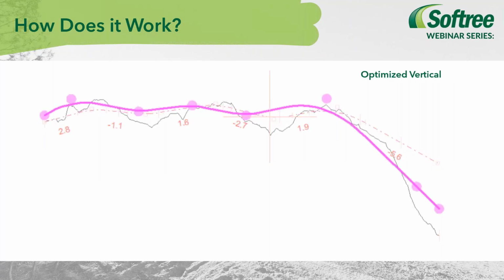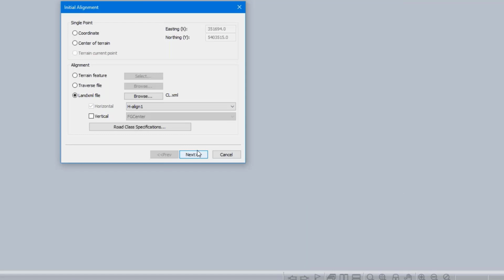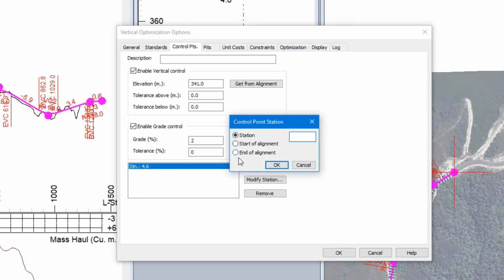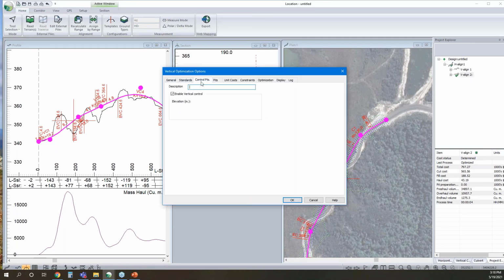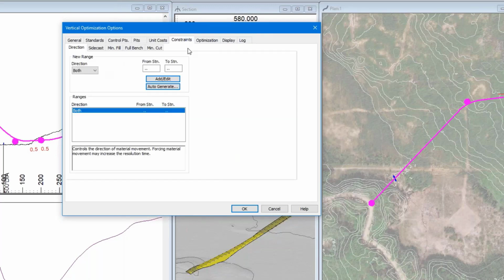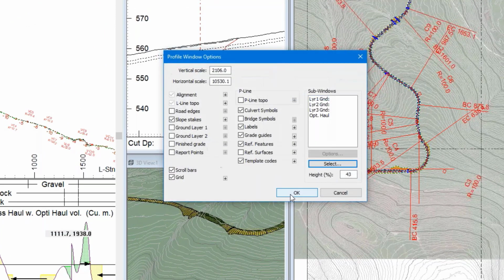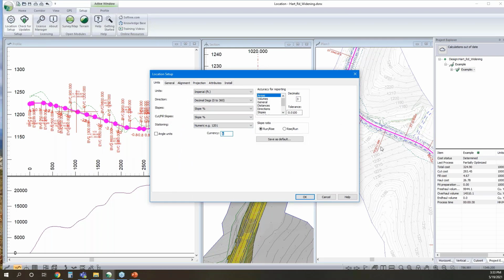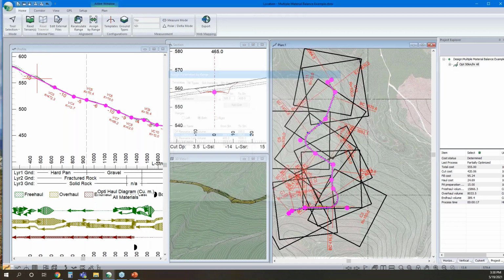How to Optimize Earthworks for a Road Project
In this introductory webinar, we demonstrate how to optimize the earthworks (movement and embankment/excavation) for several road projects, including a road designed in another civil design software, a road through a swamp, and an overlay project.

0:00 Why Optimize Your Earthworks
0:54 Webinar Agenda
1:41  How Does it Work?
5:45 Project #1 Optimizing a Road Designed in Another Software (via LandXML import)
7:30 Assigning Costing: Handling & Movement Costs
9:28 Design-Time Costing: Cost Before Optimization
9:50 Setting up Earthwork Optimization Parameters
12:00 How to Get Your Costing Data (while Optimization solves)
13:58 Design-Time Costing: Cost After Optimization
14:30 Adjusting Alignments & Re-Optimization (adding a Control Point)
15:46 Project #2 Optimizing a Road Design through a Swamp
17:36 Interpreting Results & Adding Borrow and Waste Pits
19:23 Controlling Movement Direction
19:50 Re-Optimizing with Constraint Changes
21:07 Project #3 Working with Multiple Materials
22:39 Accounting for Surfacing Materials
23:15 Understanding Material Movement
24:32 Project #4 Optimizing a Widening & Overlay Project
27:10 Q&A